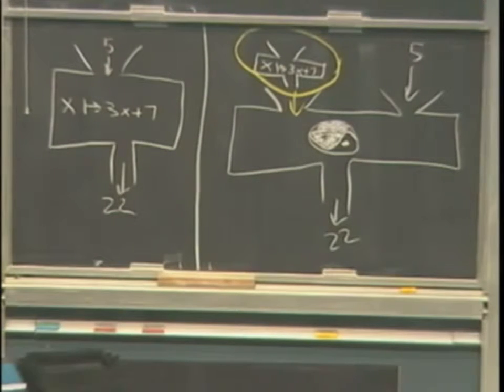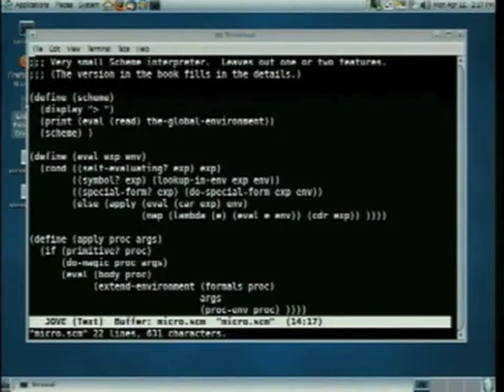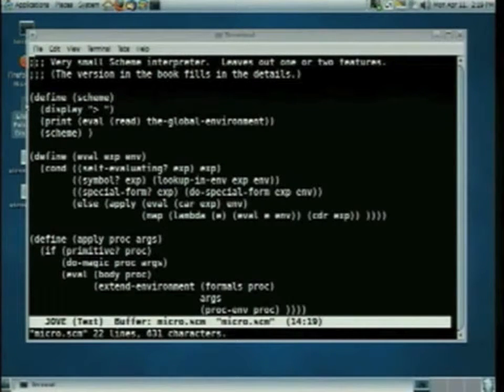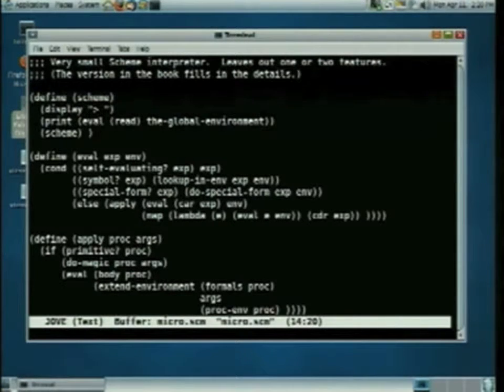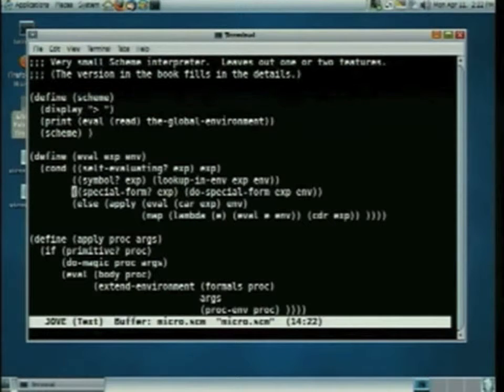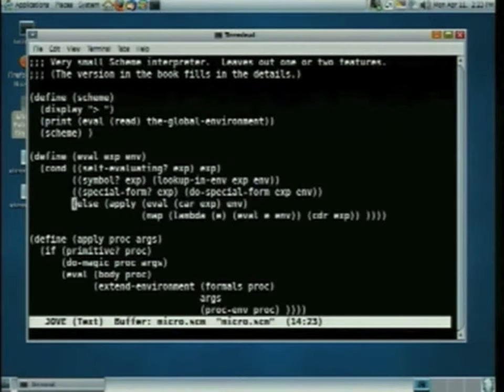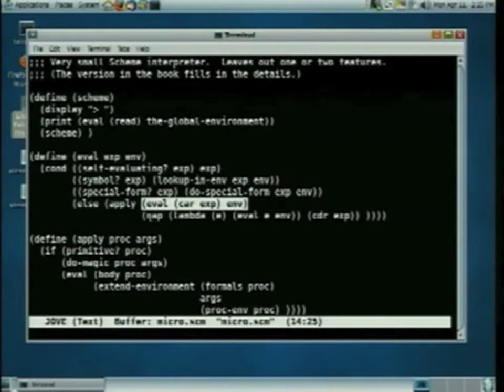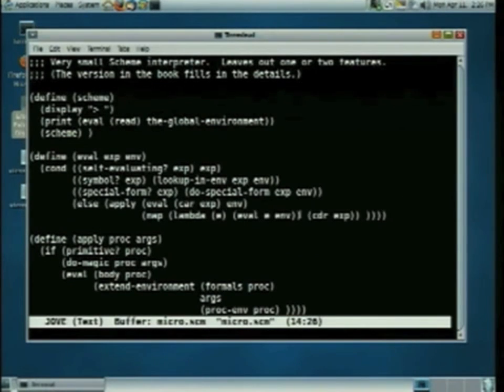s101cs61aL36p2 Part 2 of edited version of UCB CS61A Lecture 36; Apr 2011